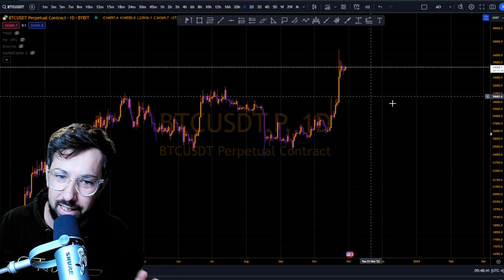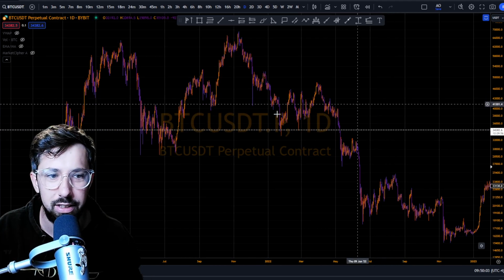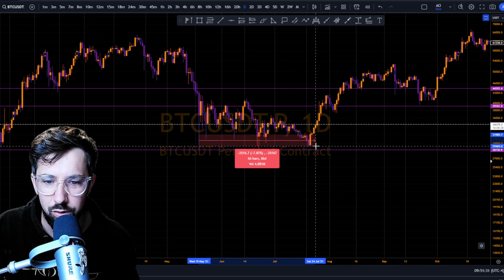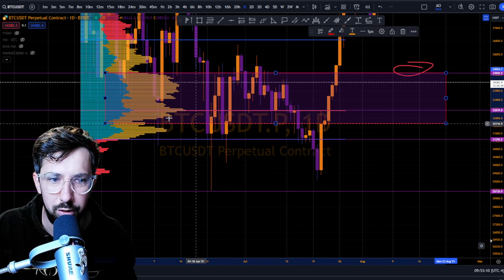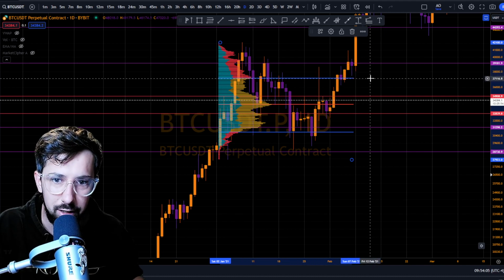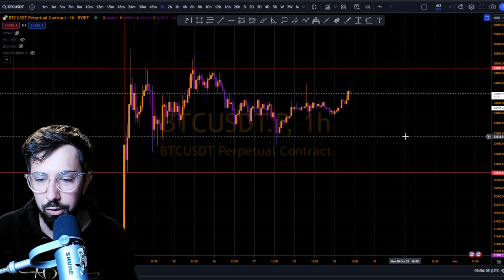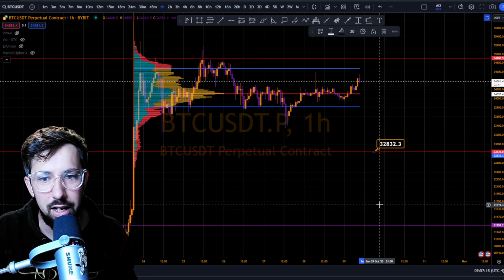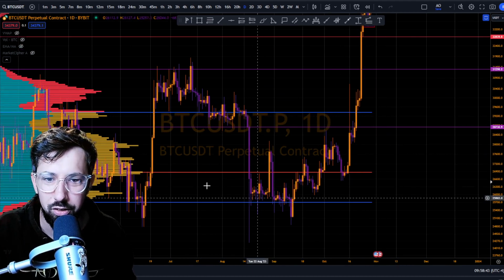How to use Fixed Range Volume Profile Tool to Find Perfect Levels to Trade